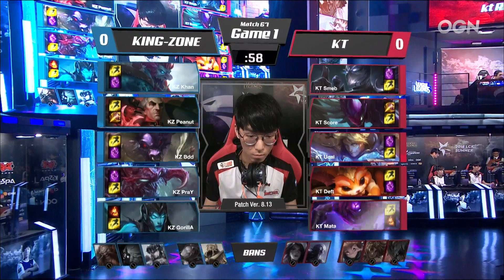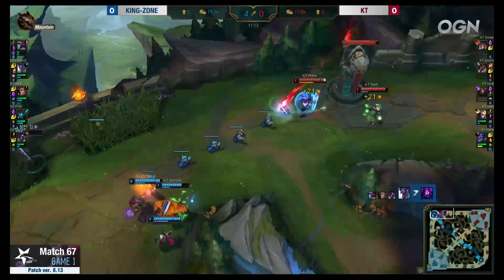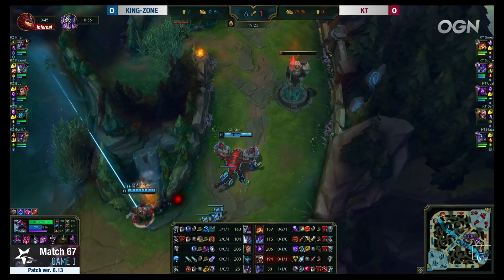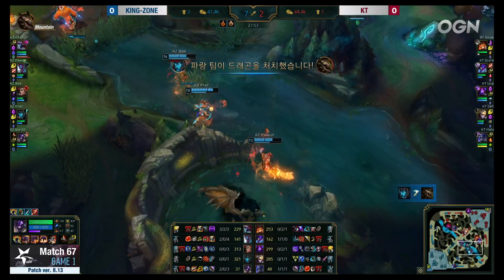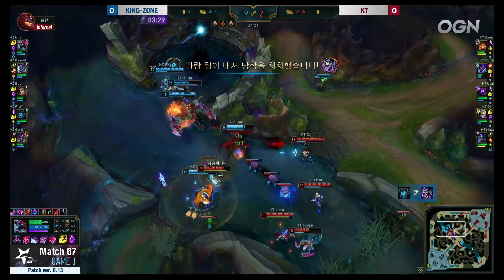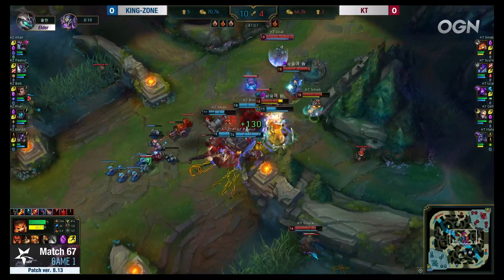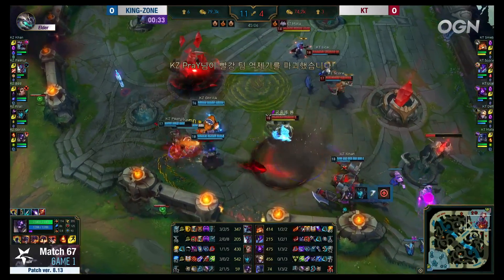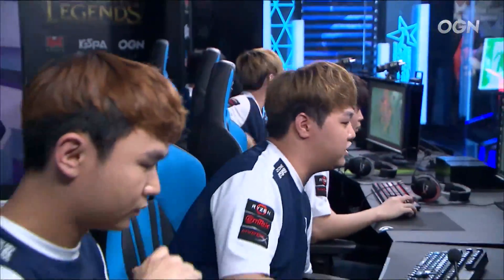KZ vs KT Highlights Game 1 | LCK Summer 2018 Week 6 Day 3 | King-Zone DragonX vs KT Rolster Game 1